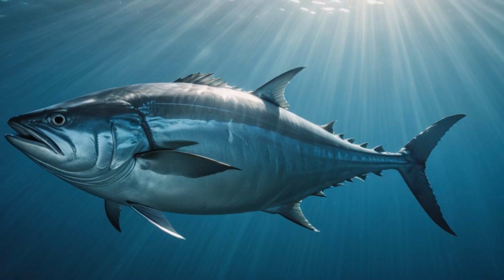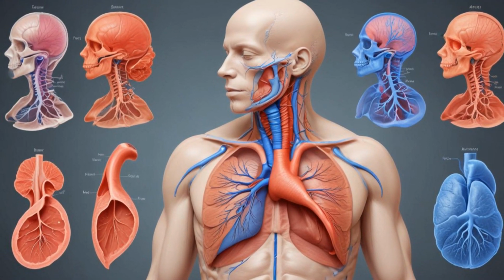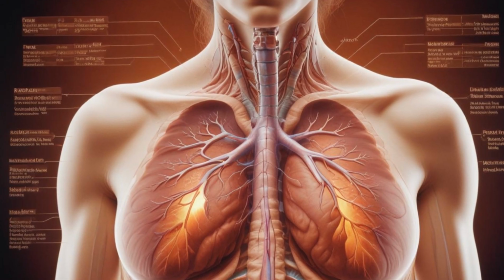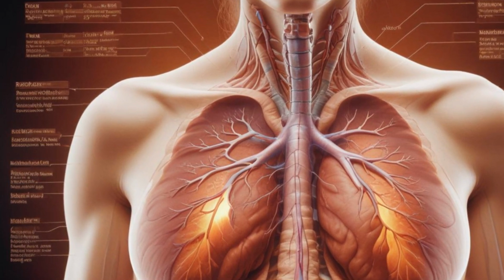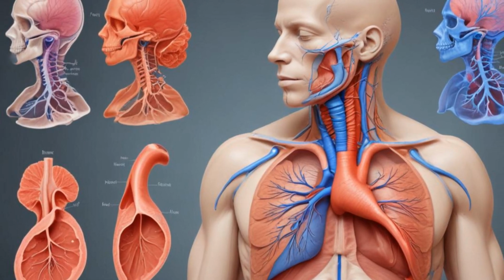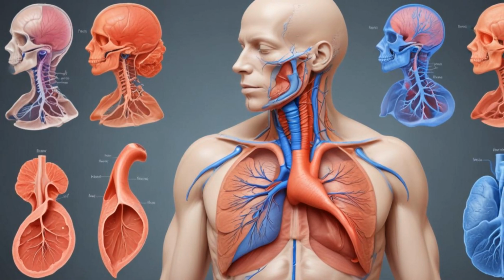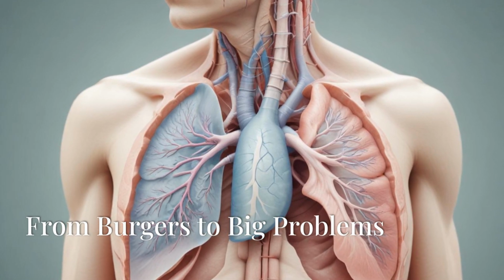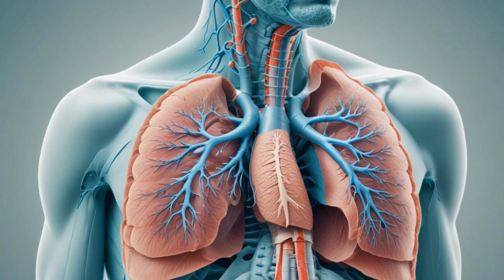Human Respiratory System, Diseases, per NEET 2025 New Updated Syllabus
Welcome to our in‐depth video on the Human Respiratory System and its associated diseases:

Understanding lung volumes is essential in both physiology and clinical practice. Here are the key terms:

Tidal Volume (TV): The 500 mL of air normally inhaled or exhaled in a single breath.
Inspiratory Reserve Volume (IRV): The extra air that can be inhaled forcefully beyond a normal inspiration (approximately 2500–3000 mL).
Expiratory Reserve Volume (ERV): The additional air that can be forcefully exhaled after a normal expiration (around 1000–1100 mL).
Residual Volume (RV): The air that remains in the lungs even after maximum exhalation (about 1100–1200 mL).
Vital Capacity (VC): The total amount of air that can be exhaled after a maximal inhalation (TV + IRV + ERV).
Total Lung Capacity (TLC): The sum of vital capacity and residual volume. These measurements are critical for diagnosing respiratory diseases.

Several disorders can affect the respiratory system:

Asthma: This is a chronic inflammatory condition of the airways that leads to bronchoconstriction and increased mucus production. Symptoms include wheezing, shortness of breath, and chest tightness. Asthma attacks can be triggered by allergens, exercise, or environmental irritants.

Emphysema: Often linked to smoking, emphysema is characterized by the destruction of alveolar walls, resulting in reduced surface area for gas exchange and air trapping. This leads to shortness of breath and reduced lung elasticity.

Occupational Respiratory Disorders: Exposure to dust, chemicals, or other irritants in the workplace can lead to conditions such as pneumoconiosis or chronic obstructive pulmonary disease (COPD). Preventive measures such as using protective masks and reducing exposure are key to minimizing these risks. Each of these disorders affects gas exchange and ventilation in different ways, impacting overall respiratory efficiency.